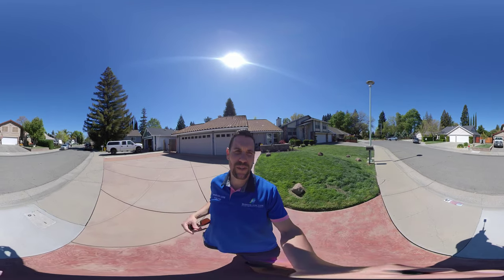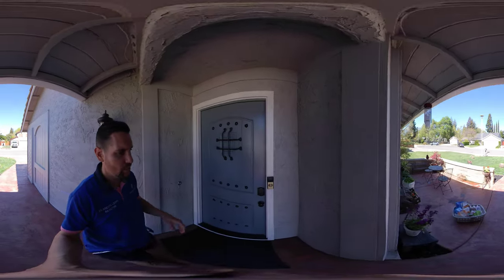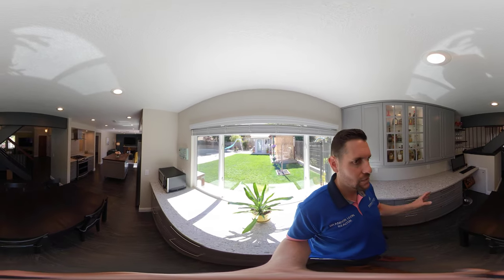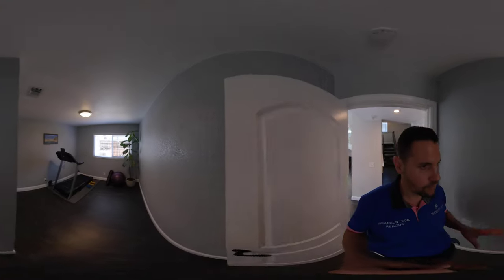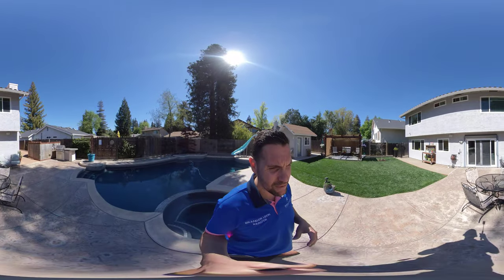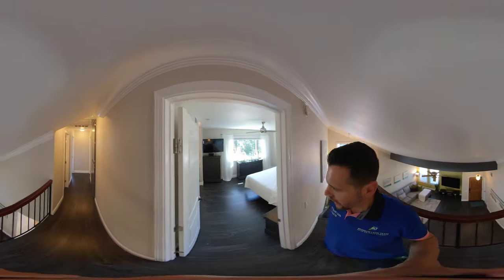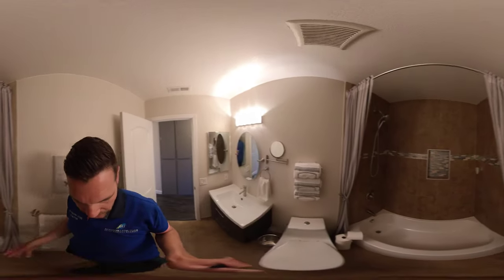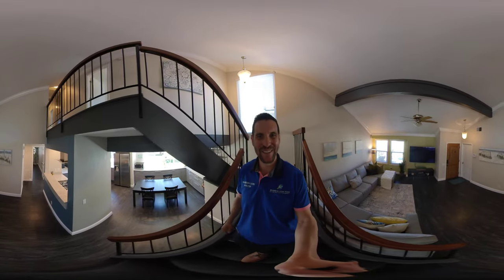Virtual Reality Tour 19 Rock Hill Ct., Sacramento, CA 95833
A new listing is coming this week. Be sure to check it out! Tell your friends or schedule a private tour.